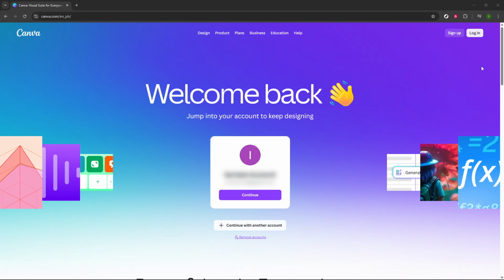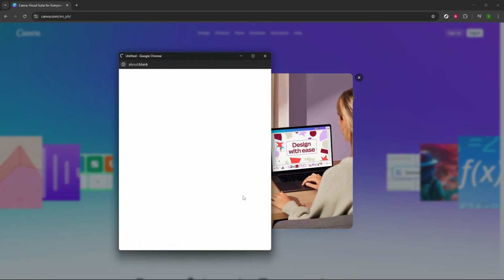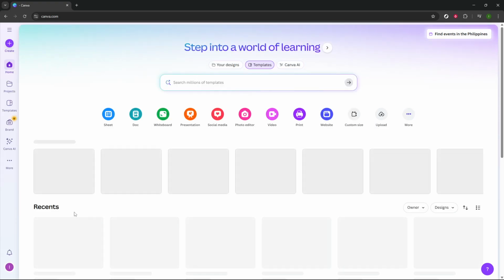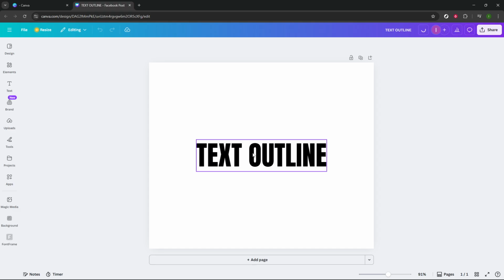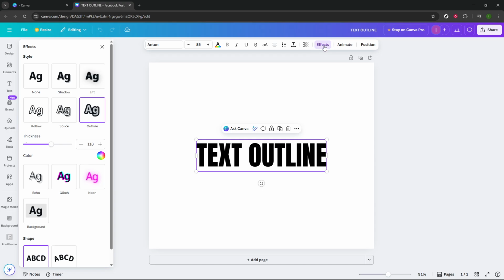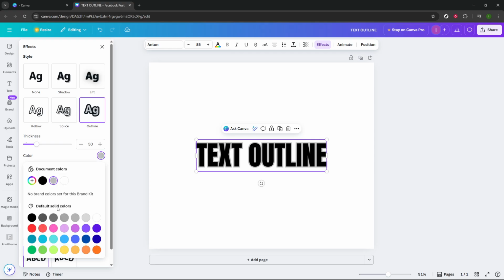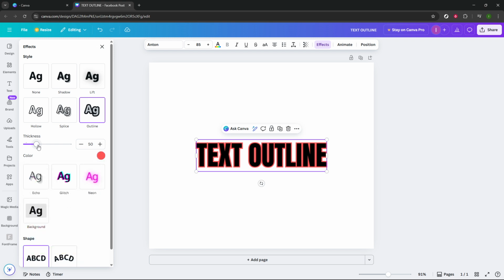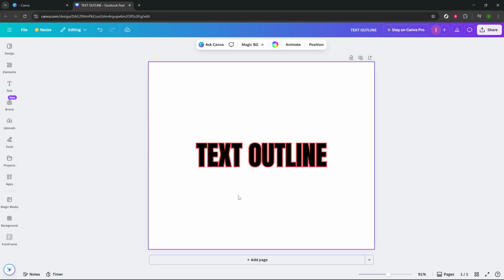How To Put A Border Around Text In Canva (2026 Guide)